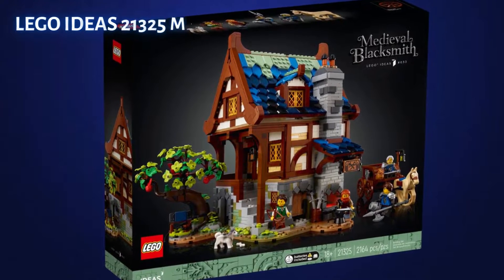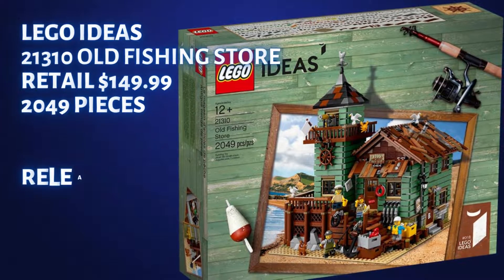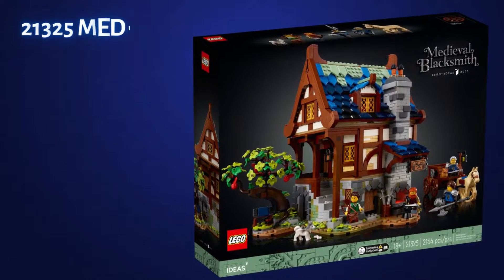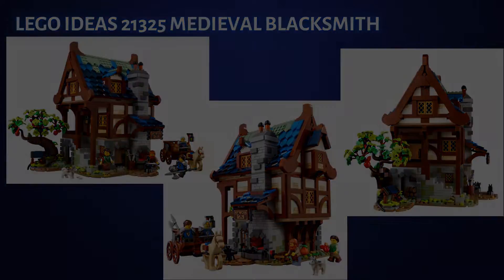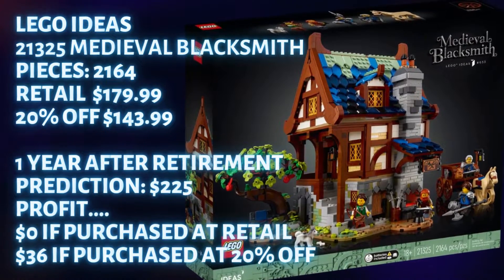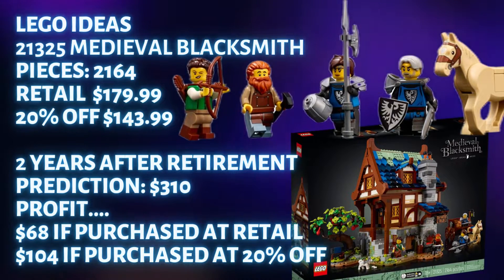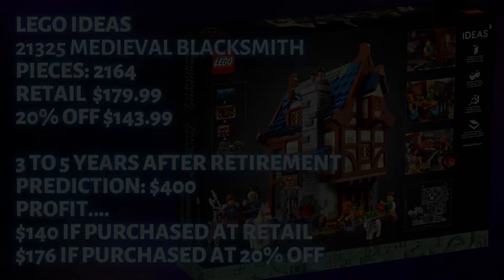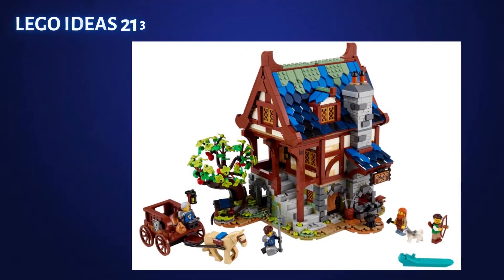Investing in the Lego Ideas 21325 Medieval Blacksmith set.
Investing in the LEGO Ideas 21325 Medieval Blacksmith Set. Castle fans rejoiced when this set was released. One of the best collectors sets of the last two years, but will it be a great set for investors? I talk about the minifigures, availability, retirement dates, investment strategies, and potential profitability of Lego sets.